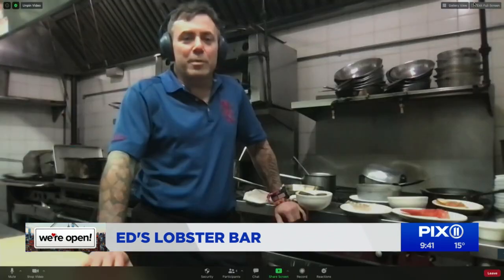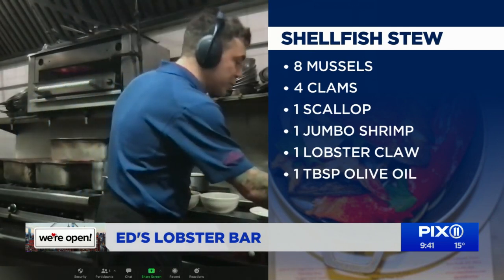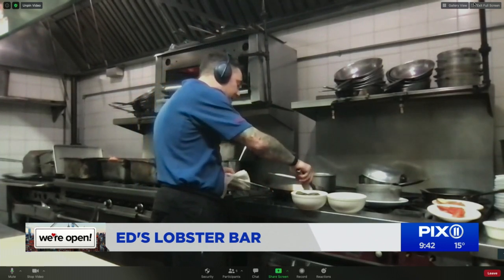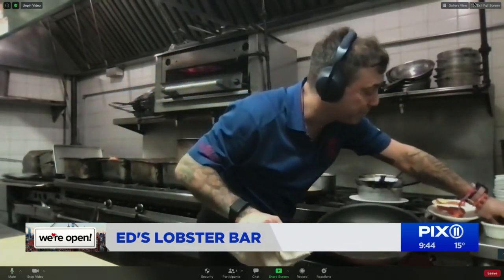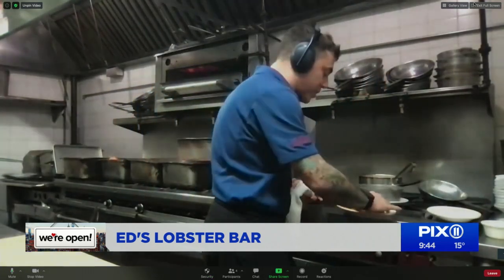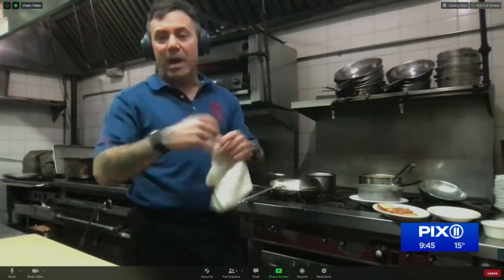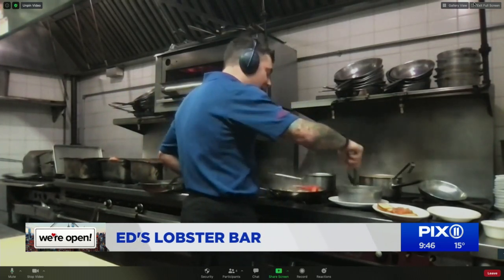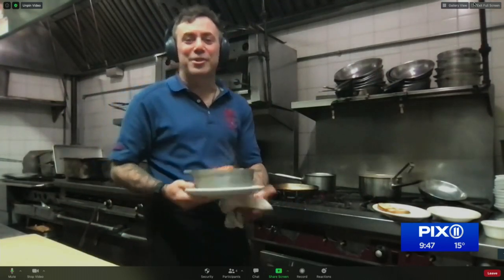Ed's Lobster Bar cooks up classic, innovative dishes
With a fresh take on seafood, Ed’s Lobster Bar is cooking up classic and innovative dishes daily. Chef Ed McFarland cooked up his Shellfish Stew In-House recipe for PIX11 from his winter menu.